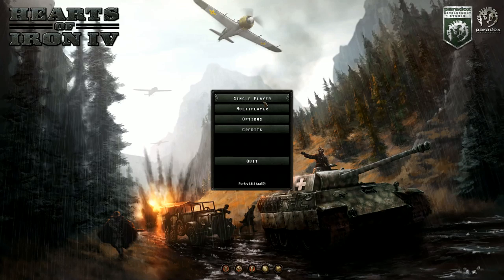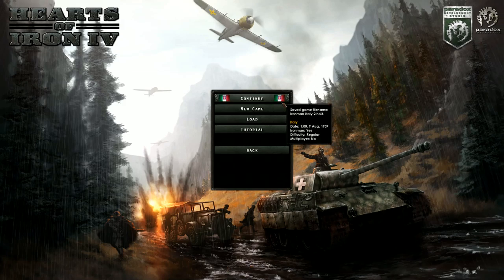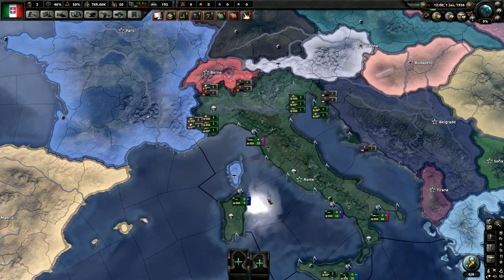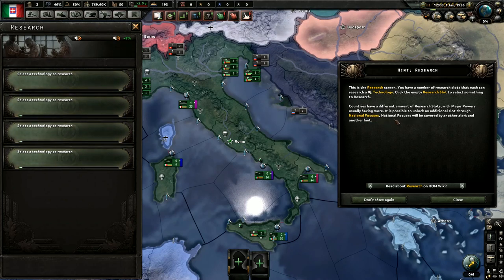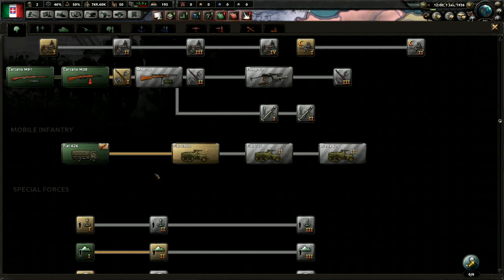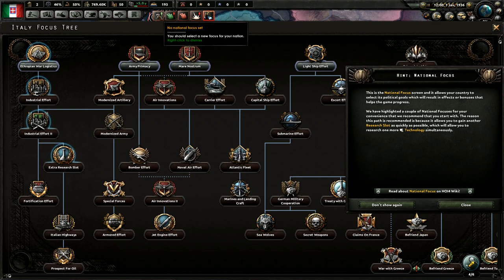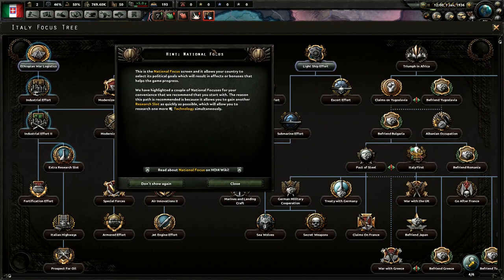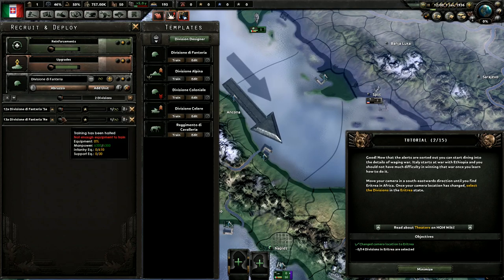Playing the great Hearts Of Iron IV as a Complete Beginner - Guide for Complete Beginners Like Us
As complete Beginners, we have decided to start a video series on how complete beginners will start out playing the game, any help and feedback for the series most welcome

All the videos we watched on youtube are helpful but nobody ever plays it from a complete beginners point of view and therefore we feel capturing this experience is a more realistic way of learning as you will come up against thins that other videos wont show or edit out. Hope you can benefit and learn along with us, we will be doing a whole series on this.